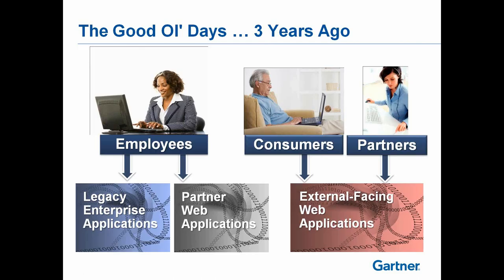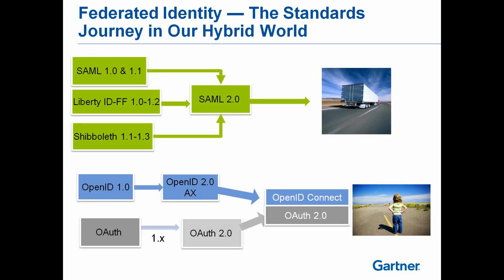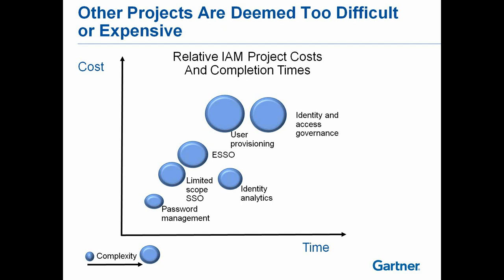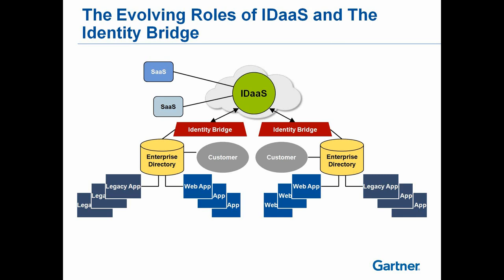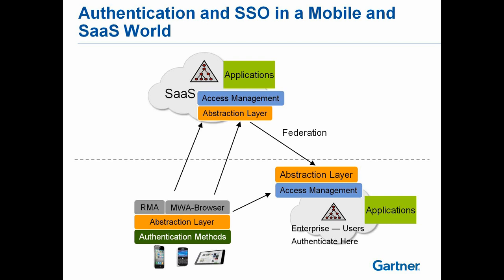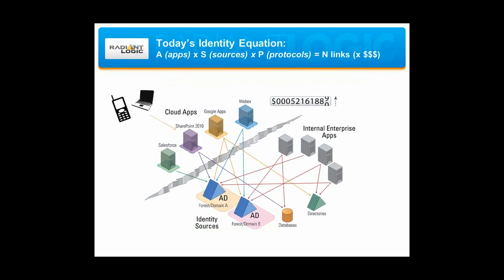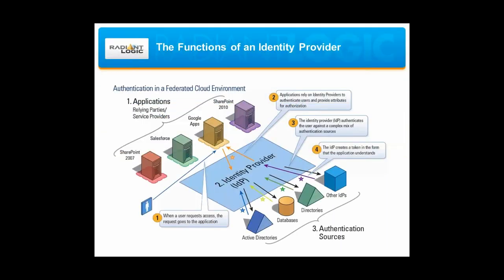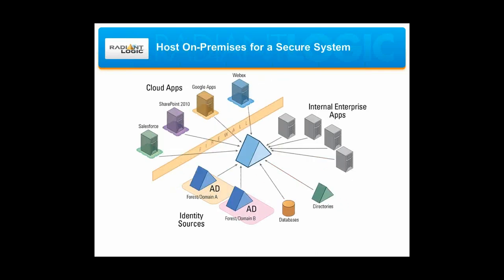Radiant Logic Webinar: Building a Future-Ready Infrastructure with Federation and Federated Identity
In this webinar, Gartner analyst and Research VP Gregg Kreizman explores the emerging forces surrounding web access management and federation, and discusses how enterprises are using traditional and emerging methods to resolve challenges around cloud applications and federation. Jordan Phillips of Radiant Logic explains how, by employing a federated identity layer to support their security means, businesses can grant themselves the flexibility to leverage users across active directory, LDAP, and database repositories, and speedily complete new projects, deliver SSO, and provide strong access management.